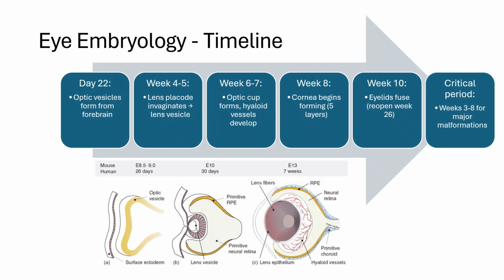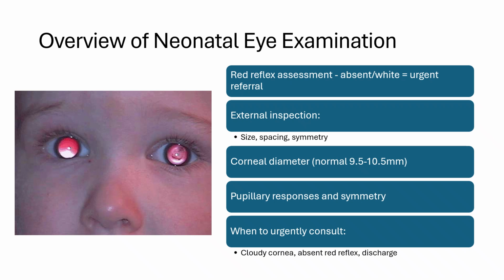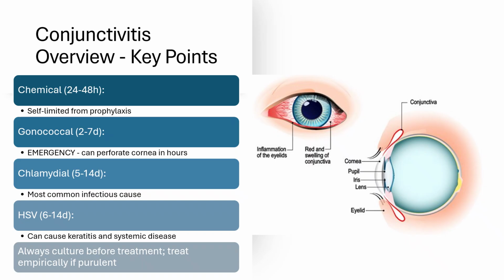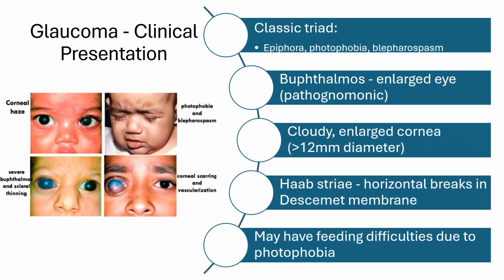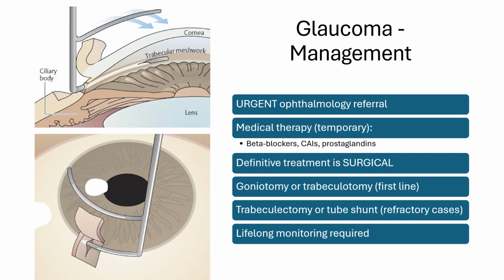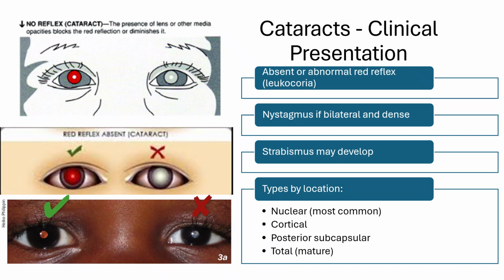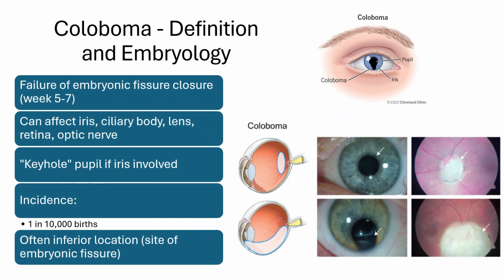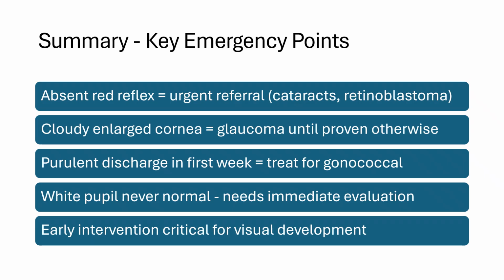Neonatal Nursing Certification Review: Section 3 EENT Part 1/5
🚨 MASTER Neonatal Eye Assessment & Disorders for Certification Success! Critical Knowledge for Comprehensive Eye Evaluation & Management

👶EYE DEVELOPMENT & DISORDERS are extremely important topics for certification exams! This comprehensive lecture covers everything you need to know about normal eye development, assessment techniques, and common eye conditions - essential knowledge that frequently appears on NNP, CCRN, and RNC-NIC certification exams.

🎯 HIGH-YIELD EXAM CONTENT:
✅ Normal Eye Development - Embryonic timeline, visual development milestones
✅ Eye Examination Essentials - I-ARM framework (Inspection, Acuity, Red reflex, Motility)
✅ Eye Prophylaxis - Medication options, timing, contraindications
✅ Congenital Cataracts - Leukocoria recognition, surgical timing, visual rehabilitation
✅ Coloboma - Types, "keyhole" pupil, CHARGE syndrome associations
✅ Congenital Glaucoma - Cloudy corneas, Haab striae, buphthalmos, urgent management
✅ Strabismus - Types, normal vs abnormal timing, evaluation methods
✅ Conjunctivitis - Differential by onset, gonococcal emergency, treatment protocols

🏥 PERFECT FOR:
• NNP exam candidates tackling eye assessment questions
• CCRN test-takers needing comprehensive eye disorder knowledge
• RNC-NIC certification seekers
• NICU nurses performing eye examinations
• Anyone responsible for neonatal eye evaluation and red reflex testing
👍 LIKE if this strengthened your eye assessment knowledge!
💬 COMMENT your most challenging eye examination case